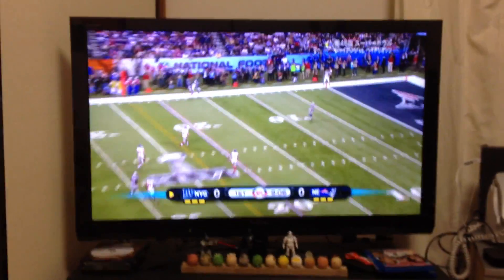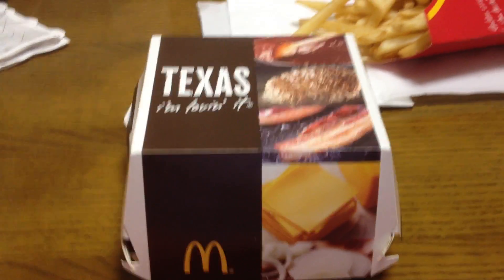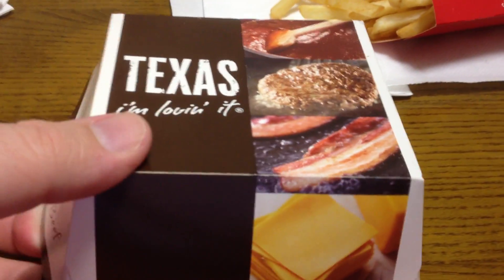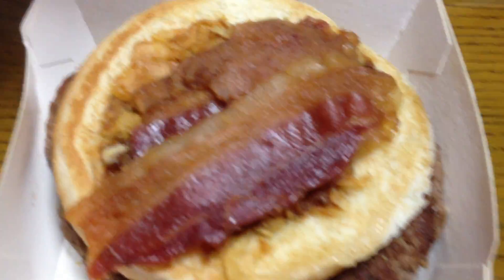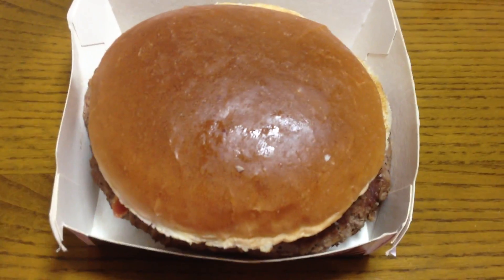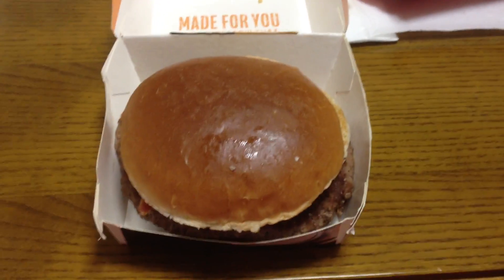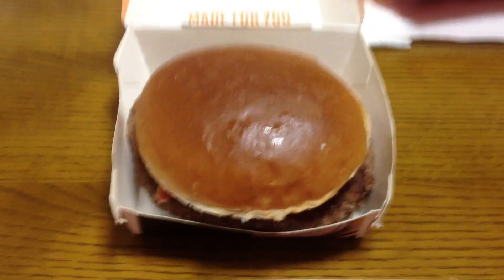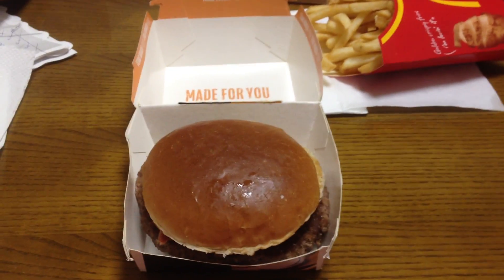McDonald's Texas Burger & watching the Super Bowl in Japan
A little taste of America in my Japan life today - first I got to watch about half of the Super Bowl live before having to get ready for work and miss the 4th quarter.  I have since watched it on my DVR and overall it was a good game.  Your thoughts?

And then for dinner on my way home I stopped and grabbed the latest "American Burger" being offered by McDs here in Japan - the Texas Burger.
After biting into it, I should add that there is a 2nd sauce, a kind of relish-like mustard on the bottom with the cheese.
Overall, I liked the taste, but felt it was a little dry and didn't need the extra bread slice in the middle - just put the sauce and bacon and crispy onions right on top of the meat patty.  Anyway - a thumbs up from me.  Have you had one - what did you think?

Link to McDonalds Japan マクドナルド
You can see pics of the Texas Burger and other American food offerings:

Gonna be a busy few weeks with exams at school and then grading before I head home to San Diego on the 18th, but I hope to have a few more vlogs posted in the next few weeks.

-Jason